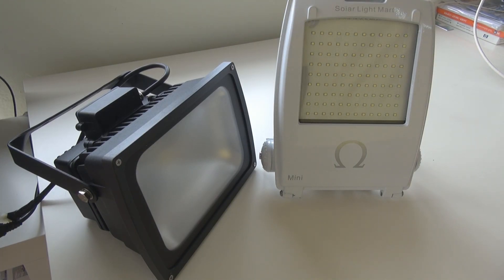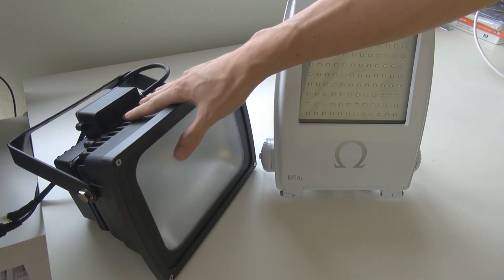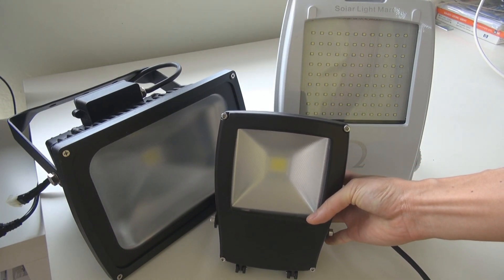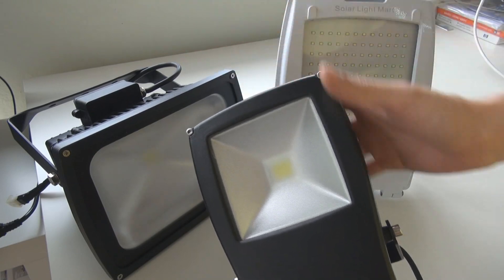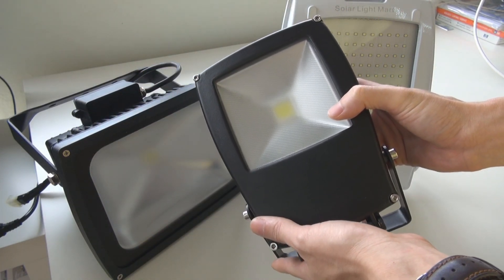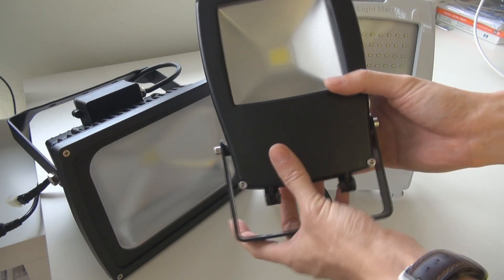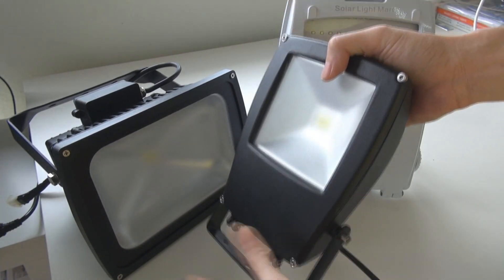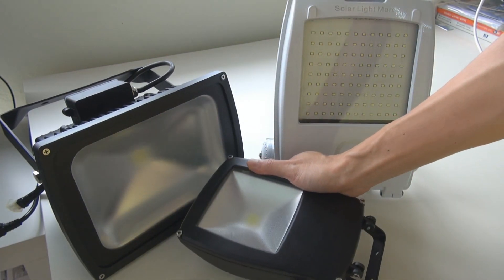Solar Omega Floodlight Compact Series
The Omega Series 10W floodlight Compact Series brigthness equal to 400W incandescent floodlight, but only consume 10W.

Omega LED series are environment friendly products newly launched by our company based on green technology intiative for green LED floodlight".

Compact structure, beautiful appearance, heat and humid resistance and good airproof performance.

Quick start-up, high lighting efficiency, visually vivid, no flashes or harm to eyes and skin, operated safely.

Composed of powerful LED, 50,000 hours continuously working, life can be more than 10 years, there is no need to replace light source.

Die-cast Aluminum housing; the driver chamber and light source cavity are completely separated; the heat from LED will be removed through outer heat wings by air cross-ventilation to ensure life of LED and power supply.